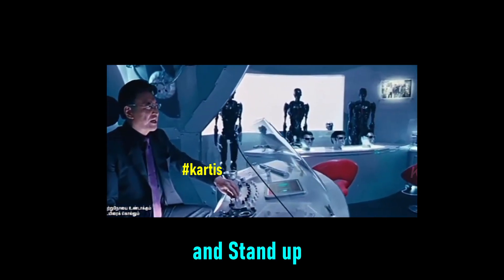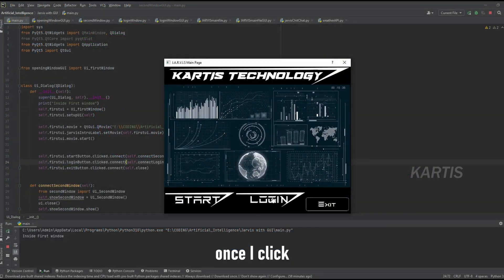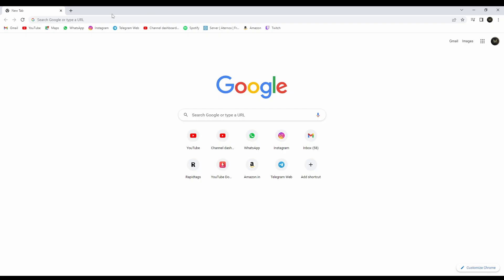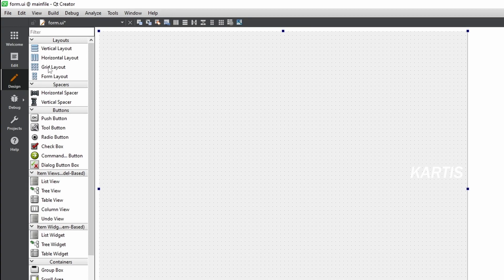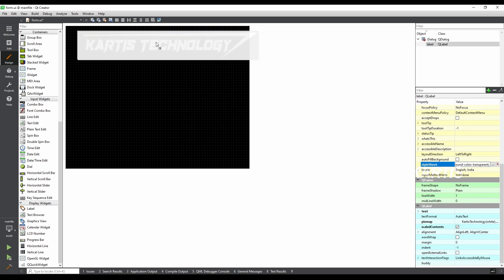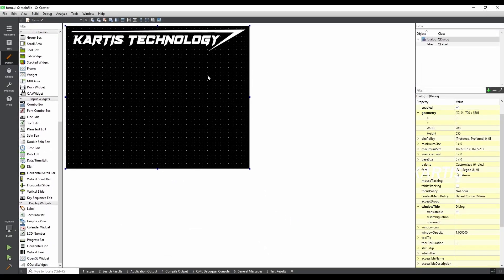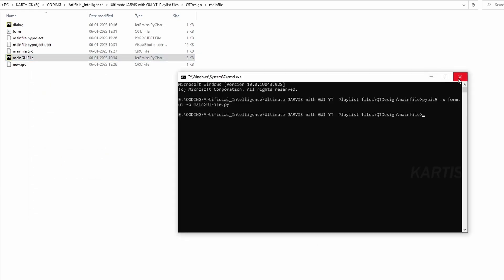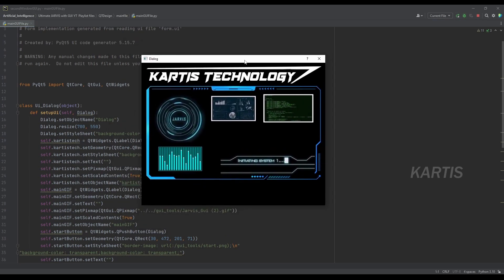How to make Front-end Window | Futuristic AI JARVIS Tutorial Part-1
In this video, I've shown my automated voice controlled Program named as JARVIS after Tony Stark's  Artificial Intelligence who can do lot of activities with his Speech Recognition Tech as Pre-programmed effectively.

This Jarvis project was done just for Educational purpose and This program needs more Improvement such as Machine Learning and Deep learning programs should be added to make it a complete Artificial Intelligence (AI). This program is a basic outline of how a AI should be. In future, We'll be developing a complete AI as of like Jarvis with a Artificially Created Neural Network.

PC Specs:
CPU : AMD Ryzen 9 5950X
GPU : GIGABYTE's NVIDIA Geforce RTX 3080 OC
Motherboard : ASUS TUF B550 Plus
Monitor : LG UltraGear 1920 X 1080p FHD 144 HZ
RAM : Corsair Vengeance 16GB 3600Mhz
SSD : Samsung EVO 980 1 TB
HDD : Segate Barracuda 2 TB